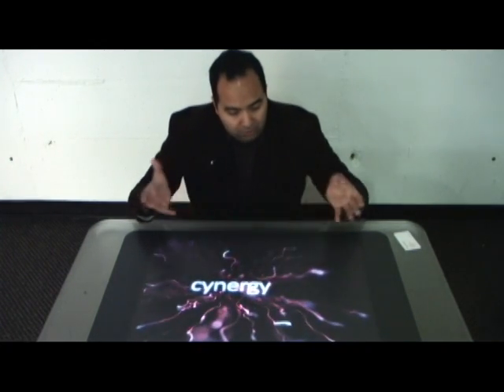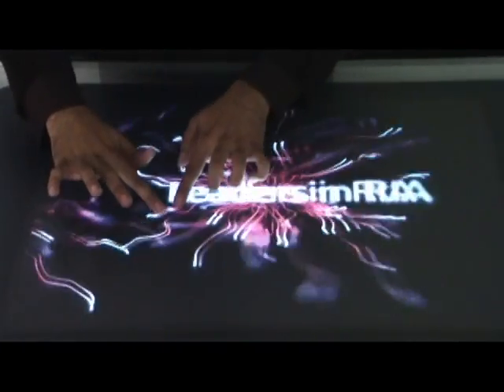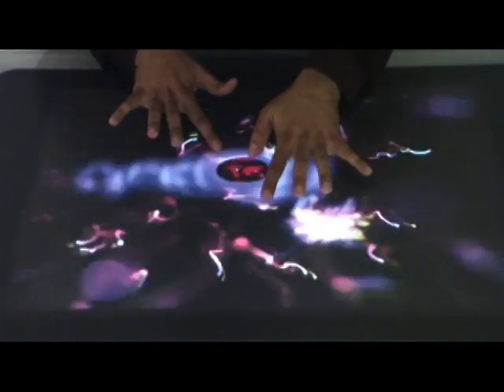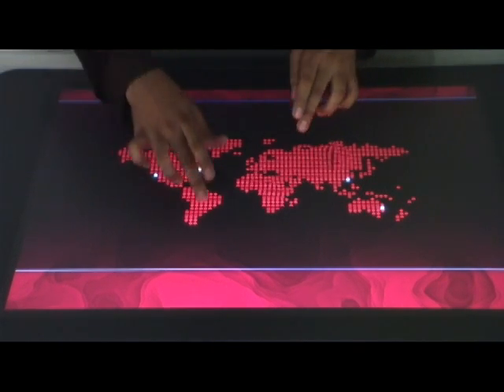Cynergy & MS Surface - Project Touchstone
- Project Touchstone was produced by cynergy.labs, the R&D arm of Cynergy, a leading Rich Internet Applications design and development firm. cynergy.labs funds and sponsors Cynergy developers in building out cutting edge technologies that are relevant to the community and Cynergy's customers. Touchstone brings together Microsoft Surface, Microsoft WPF and custom built gestures and never before seen interactions. Cynergy.labs will be releasing more projects very soon as we continue to explore our passion for devising incredible new ways for all of us to experience and interact with software.